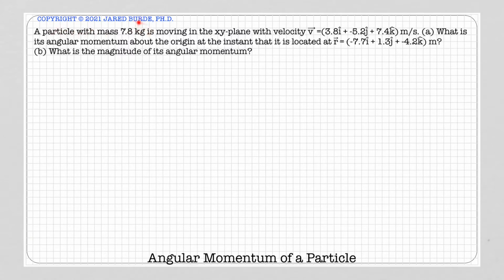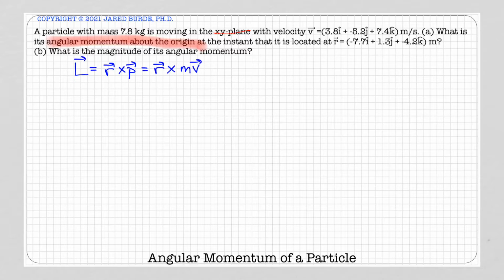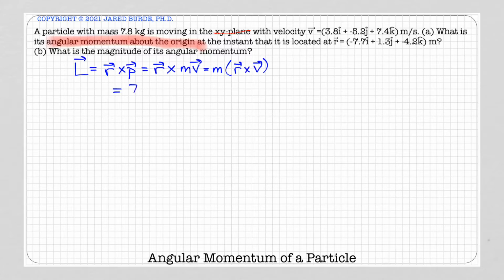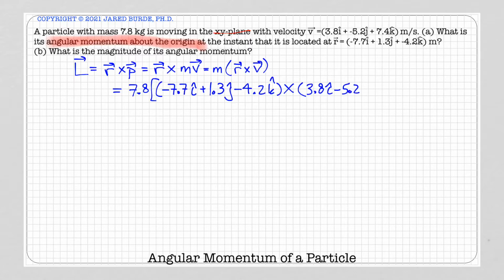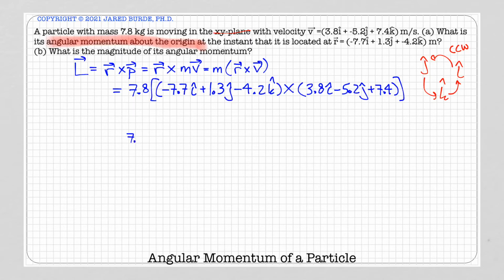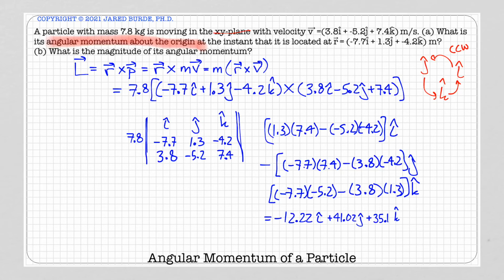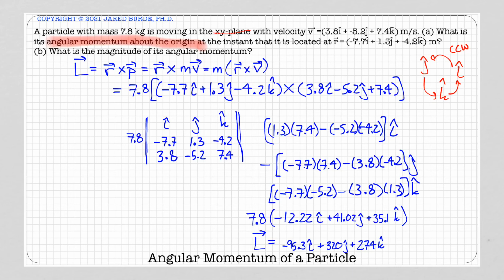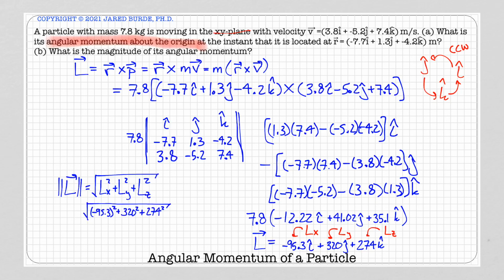Module 13a-03: Finding the Angular Momentum of a Particle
This is a sample problem for finding the angular momentum of a particle.